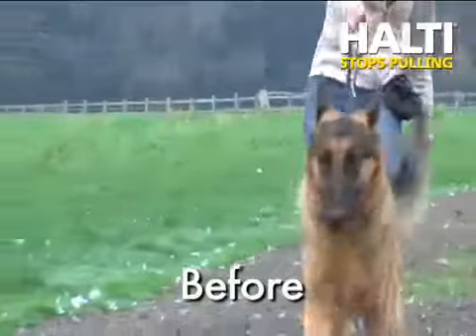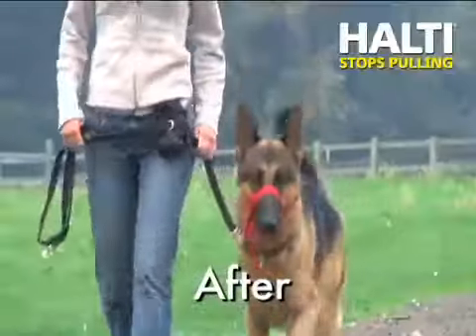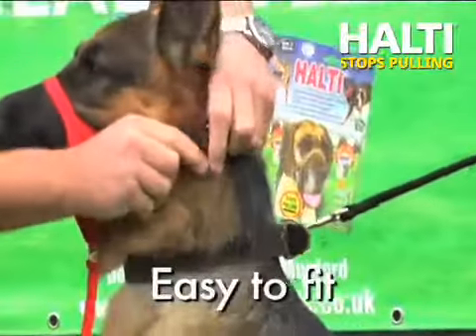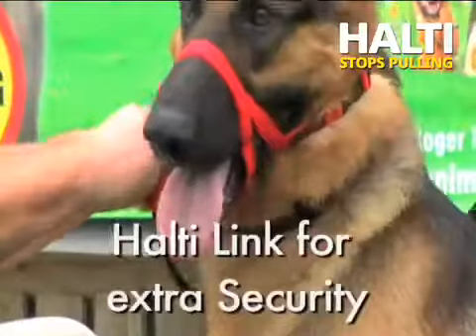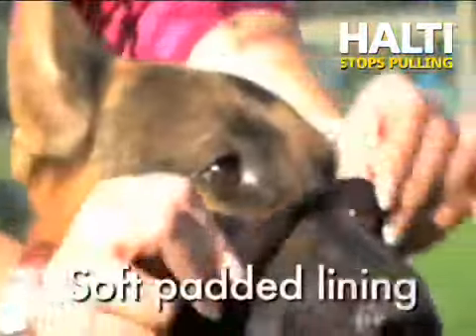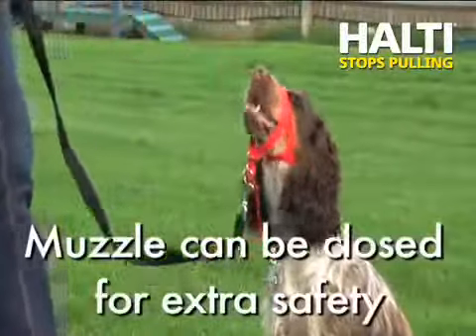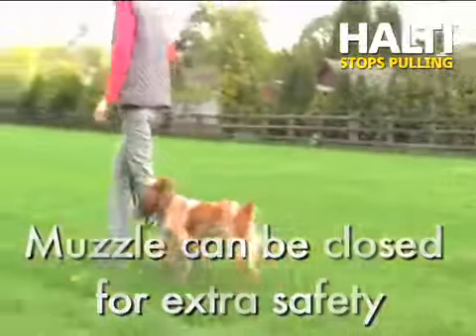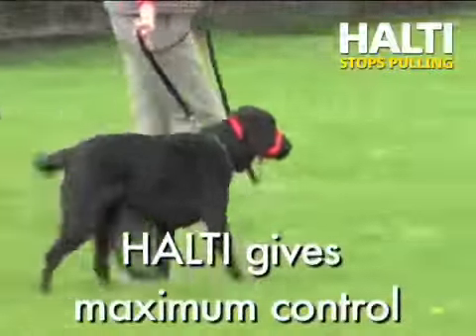HALTI HEADCOLLAR Company of Animals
How to fit and use a Halti Head Collar